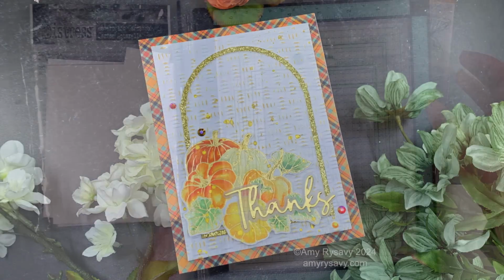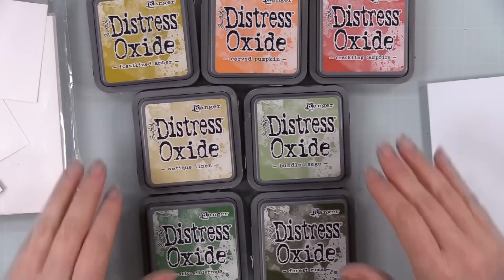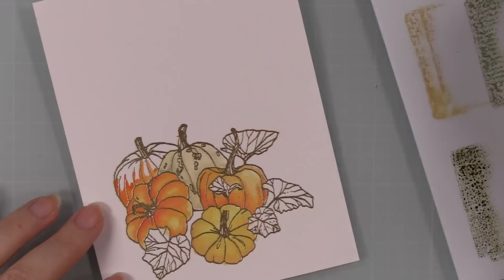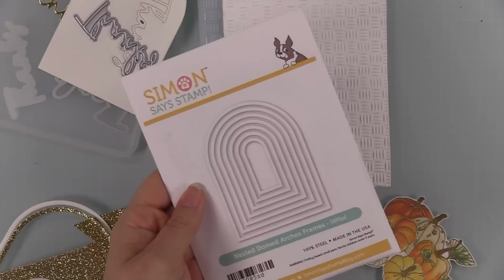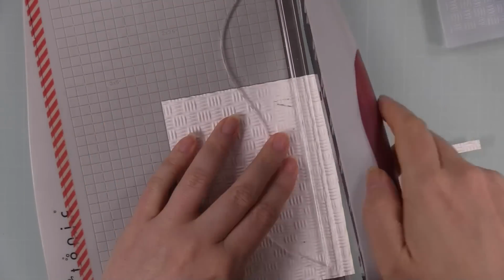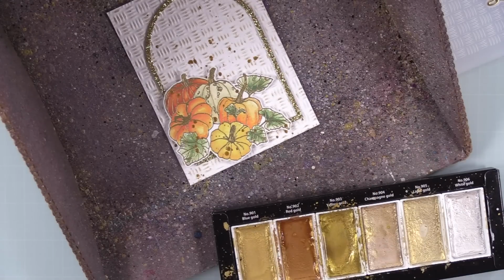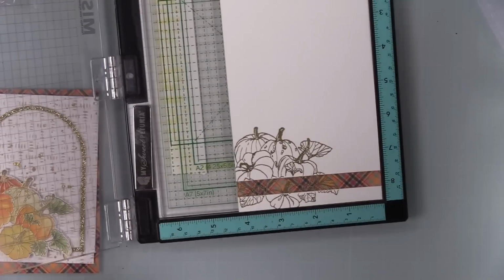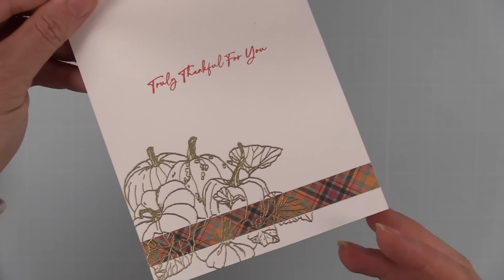Revealed! Honey Bee Stamps STAMPtember® 2024 Limited Edition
Follow along as special guest Amy Rysavy takes us through this adorable STAMPtember® 2024 exclusive set! This set is only available while supplies last, so if you love it, act fast!

• Honey Bee Fall Is In The Air 6 x 8.5 Paper Pad hbpa-058

• Honey Bee Fall Is In The Air Gem Stickers hbgs-050

• Simon Says Stamp Embossing Folder Basket Weave sf462 Stamptember

• Simon Says Stamp Nested Domed Arches Frames Wafer Dies 1095sd Sunny Vibes

• Tim Holtz 4.25 x 5.5 Distress Watercolor Cardstock Ranger TDA39549

• Waffle Flower 6.5 x 8.5 inch Grip Mat WFT074

• Simon Says Stamp Brush Powder Tool With Anti Static Powder

• Simon Says Stamp Embossing And Watermark Clear Ink And Re-Inker Set Clear

• Simon Says Stamp EMBOSSING POWDER GOLD Ultrafine Detail GoldEP4

• Simon Says Stamp Set of 4 TRIANGLE TRAYS st0085

• Tim Holtz Distress Antique Linen Oxide Ink Pad And Reinker Bundle Ranger

• Tim Holtz Distress Bundled Sage Oxide Ink Pad And Reinker Bundle Ranger

• Tim Holtz Distress Fossilized Amber Oxide Ink Pad And Reinker Bundle Ranger

• Tim Holtz Distress Carved Pumpkin Oxide Ink Pad And Reinker Bundle Ranger

• Tim Holtz Distress Crackling Campfire Oxide Ink Pad And Reinker Bundle Ranger

• Tim Holtz Distress Forest Moss Oxide Ink Pad And Reinker Bundle Ranger

• Tim Holtz Distress Rustic Wilderness Oxide Ink Pad And Reinker Bundle Ranger

• Anna Griffin EMPRESS ELECTRONIC Die Cutting and Embossing Machine ag722f

• Tonic LIGHT MIST SPRAY BOTTLE Nuvo 2 Pack 849N

• Simon Says Stamp WHITE CARDSTOCK 120# 12 Pack 120WCBW

• Simon Says Stamp 10 Sheets Cardstock Matte Gold ssp1006

• Simon Says Stamp XL Precision Craft Tacky Glue Simonglue

• Simon Says Stamp Thin White 3D Foam Squares Large st0161 Cheering for You

• Zig Kuretake Gansai Tambi STARRY COLORS Set of 6 MC20SC

• Royal Langnickel ZEN FAN LONG HANDLE BRUSH SIZE 2 z53fb2